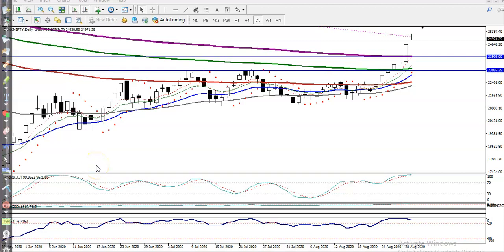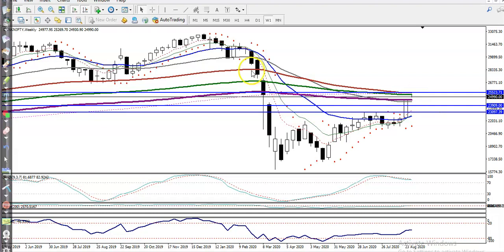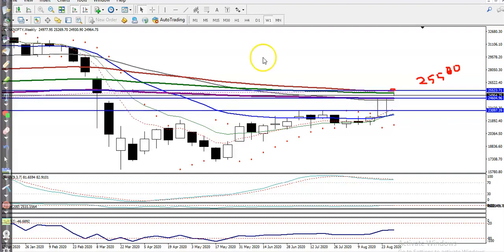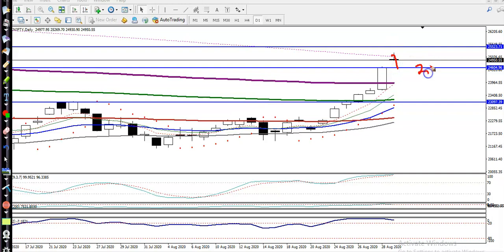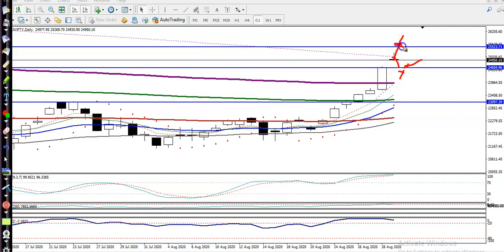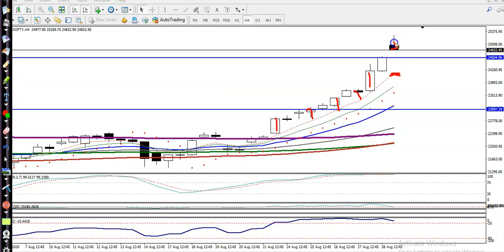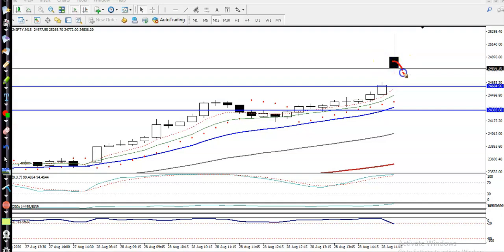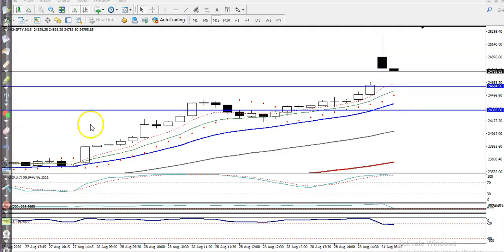Bank Nifty Analysis | Pivot Point | 31st August 2020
Bank Nifty  analysis - 31st August 2020